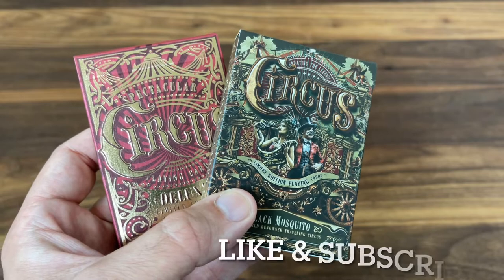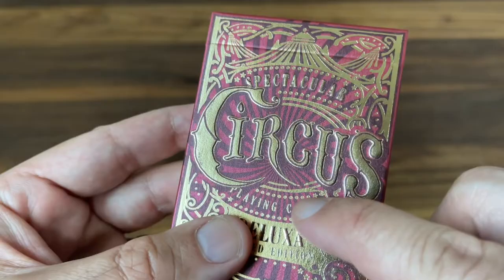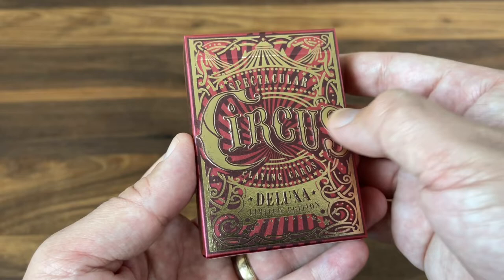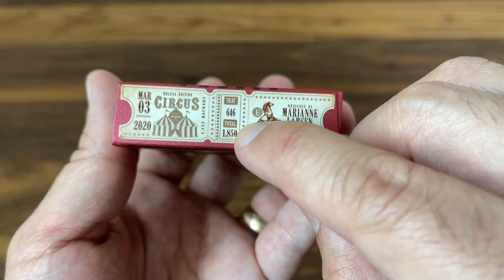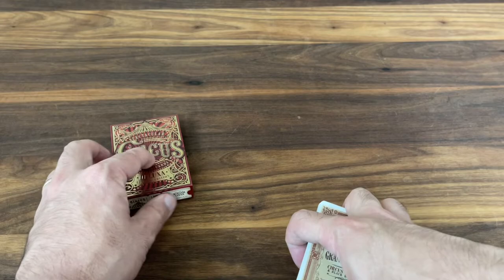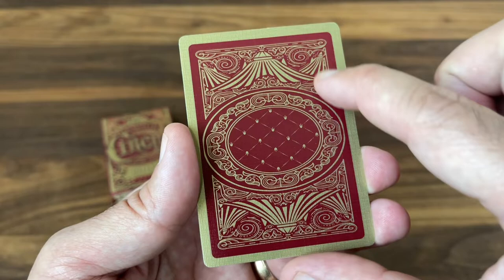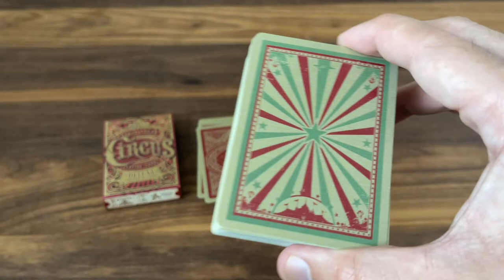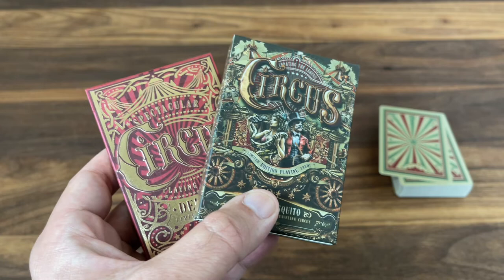Circus Playing Cards (Deluxa/Black Mosquito) - Marianne Larsen - Deck Review!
Marianne Larsen has been a part of several beautiful decks in the past, including Ragnarok and Helheim. But this deck takes a slightly more modern subject with the vintage circus vibe. If you've seen her other decks, you know to expect impressive tucks and immersive court card artwork. So...step right up!